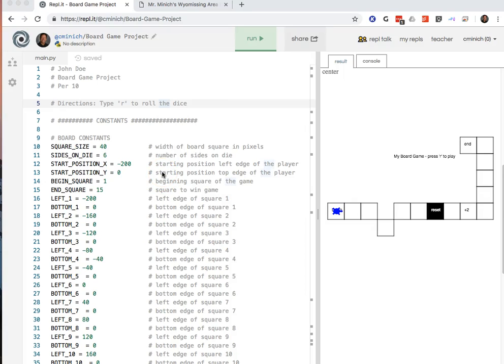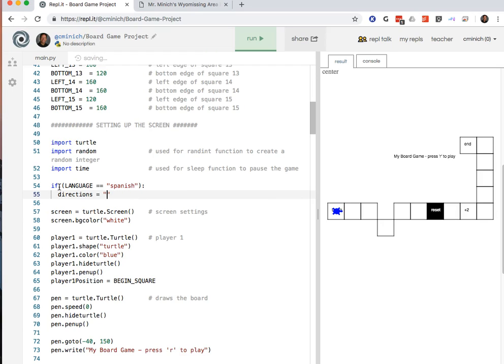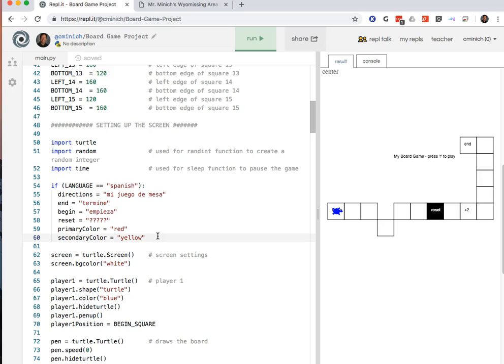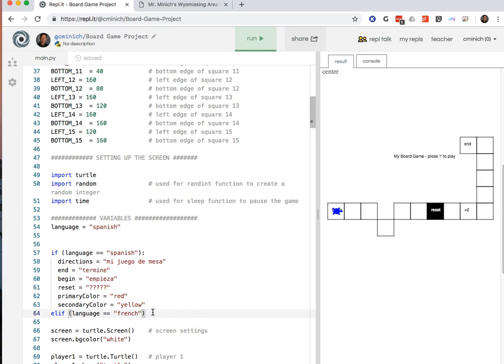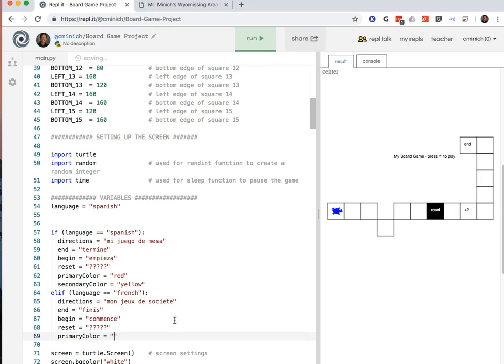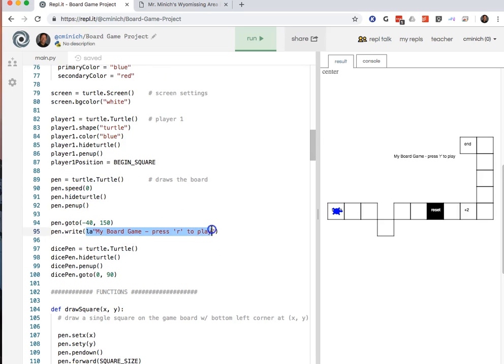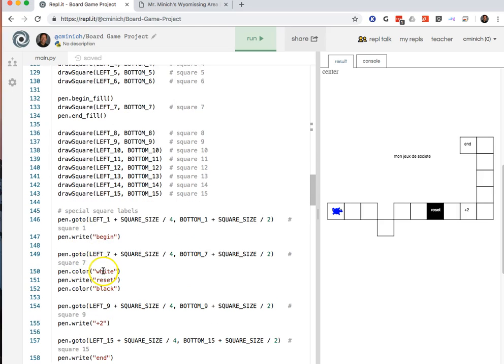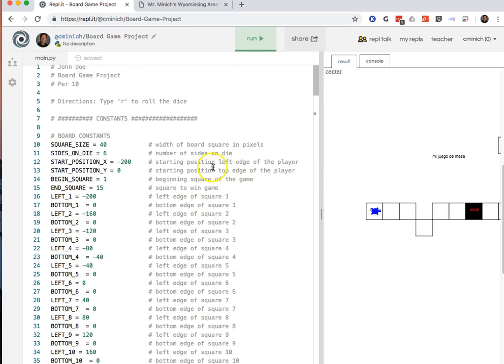Python Board Game Project Upgrades 2